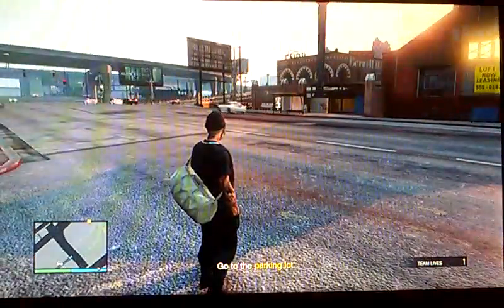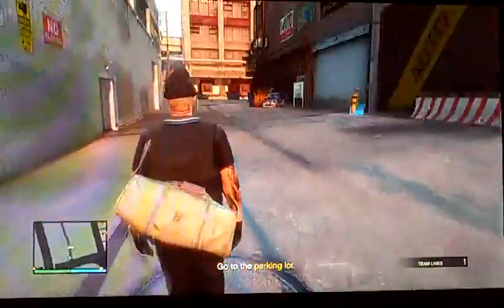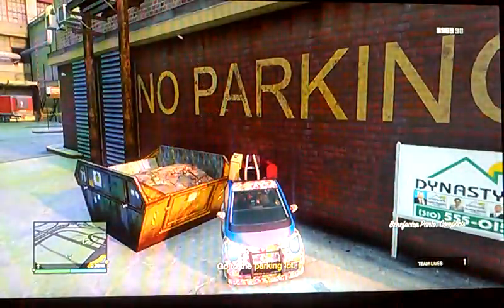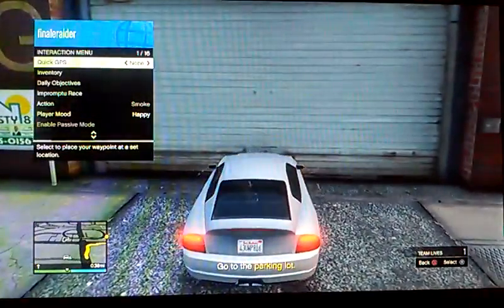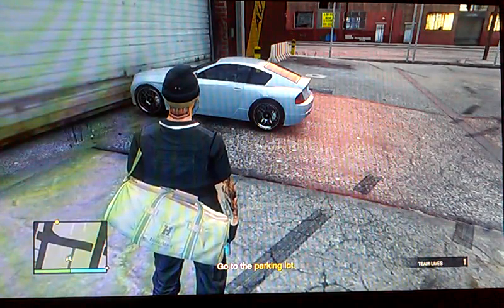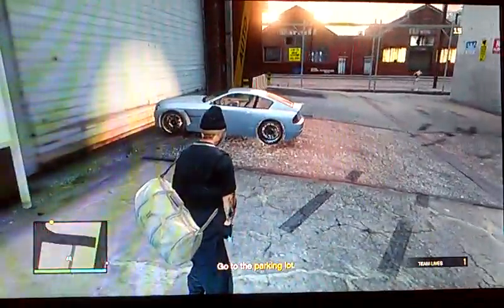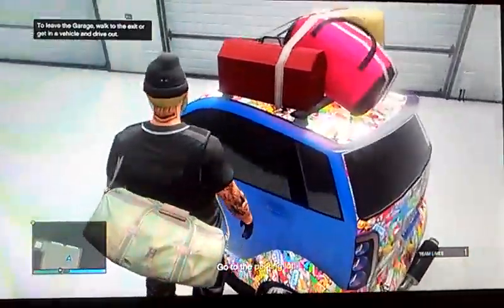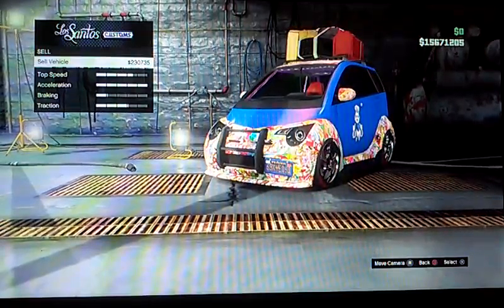GTA5 *Solo* (Money Glitch) "1.24"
Let's smash 10 likes on this fire ass money glitch
Only 10% of people will read this but those who do are the real MVP'S